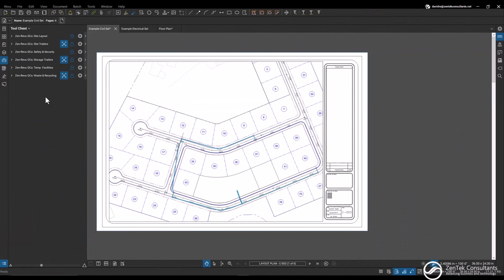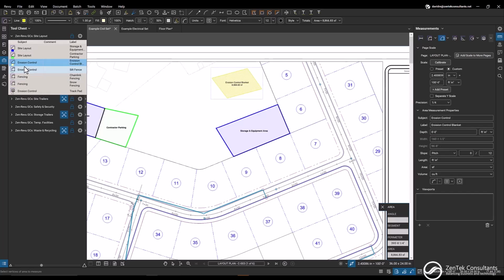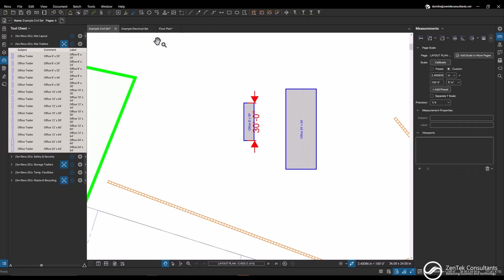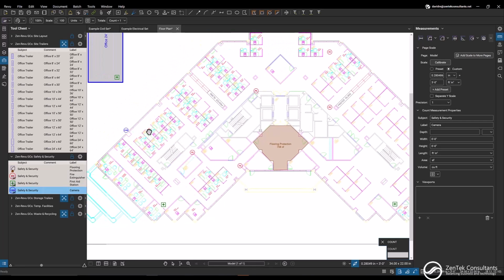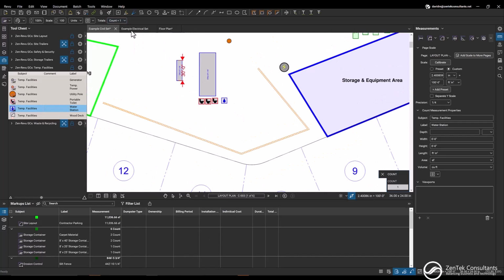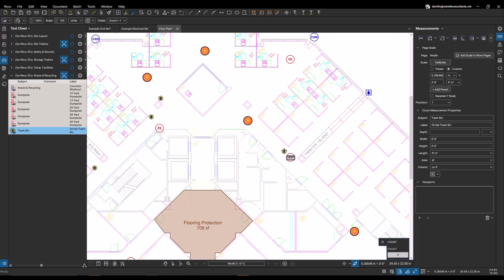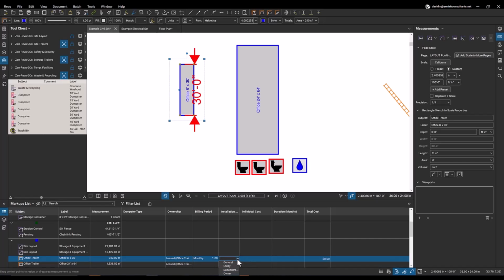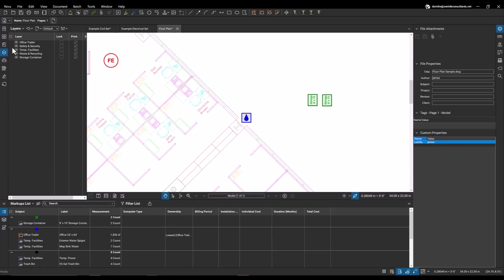ZenTek Revu Tools for General Contractors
Bluebeam Revu is a powerful estimating and takeoff system, but getting quick, consistent output from every estimator and project manager in your firm can be a struggle. Revu’s tools are impressive, but even with extensive training, it can be a challenge to get your staff to use them efficiently and consistently. That’s where ZenTek Revu Tools come in.

ZenTek provides a suite of pre-defined tools, developed specifically for General Contractor Takeoffs to help you get consistent, reliable results, in a fraction of the time, on every one of your projects. These tools help you with initial site layout and costs for things like entrance pads, construction trailers, temp. utilities, and dozens of other items you need to address before you kick off your projects.